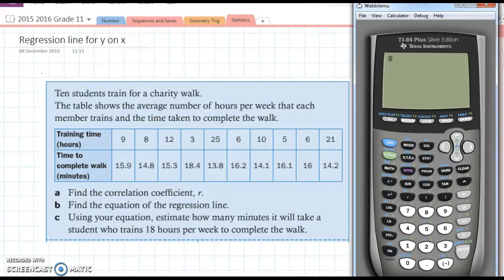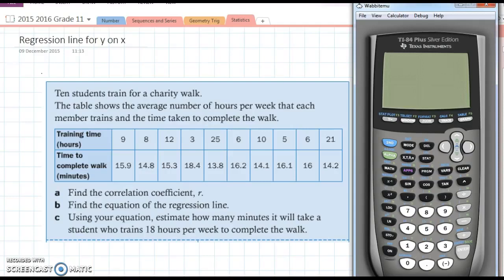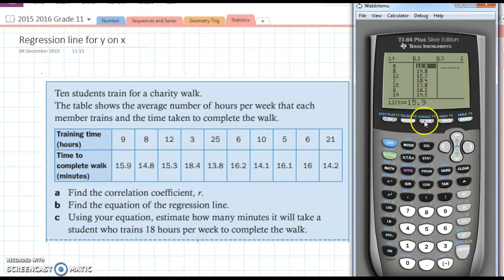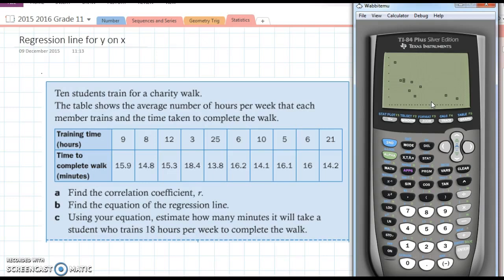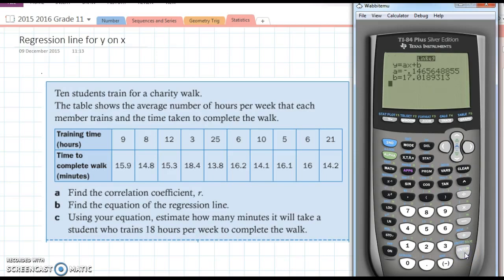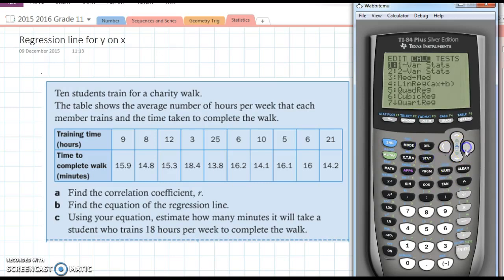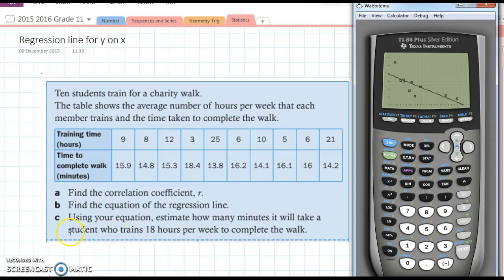Regression Line y on x Using TI 84 IBO Math Studies Course